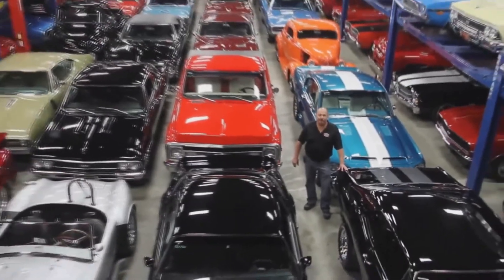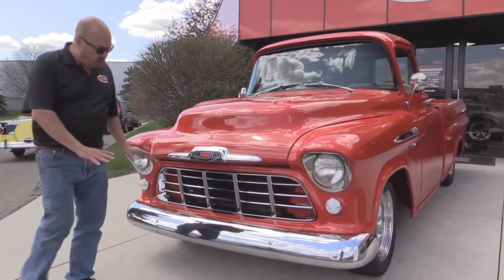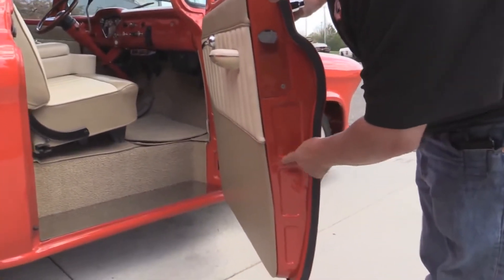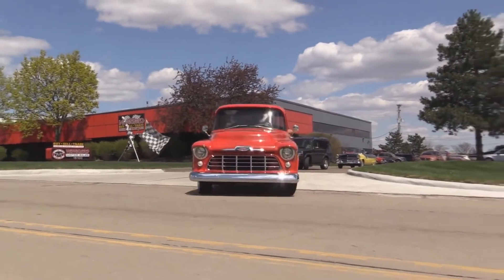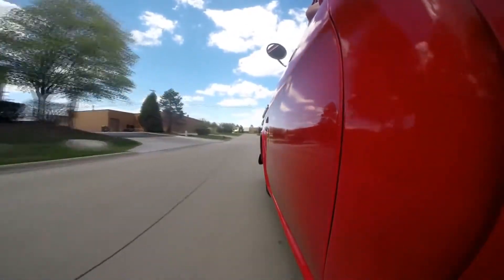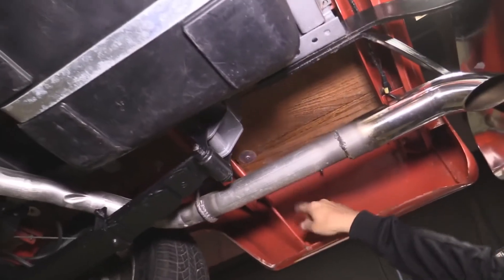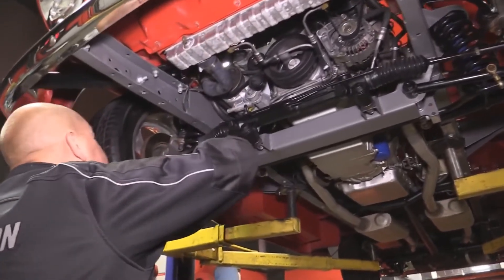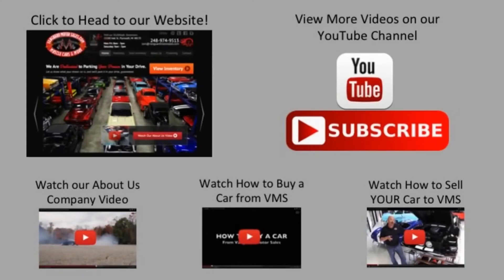1956 Chevrolet Big Window Pickup Truck For Sale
1956 Chevrolet 3100 Pickup

VIN V3A56K008439

Check out this complete frame-off restoration!  This ‘56 Big Window truck was a 3-year build!

Mechanics
LS1 5.7L V8 Corvette Engine
Electronic Fuel Injection
4L60E Computer Controlled Automatic Transmission
Air Conditioning
4 Wheel Power Disc Brakes
Corvette Style Master Cylinder
10 Bolt Open Rear End with 3.42:1 Gear Ratio
Nice Dual Exhaust System
Flowmaster Mufflers
Hoses and Belts are in Great Shape
Aluminum Radiator
Parking Brake
Front Sway Bar
New Front Springs
TCI Front Suspension
Tubular Upper and Lower Control Arms
Leaf Spring Rear Suspension
Battery Switch Mounted to Frame
New Fuel Lines
Plastic Gas Tank

Body
Beautiful 1970 Guards Red Paint
Steel Running Boards
Steel Fenders
All New Chrome and Glass
Hood and Doors Fit Nicely
Beautiful Emblems and Trim
Big Rear Window
Door Lips and Jambs are Clean
Fleetside Bed from 1958 Chevy Pickup
All Oak Wood Floor
Frame and Components are Powder Coated Grey Speckled
Beautiful Paint in the Bed
Super Straight Body
17x7 American Racing Torque Thrust Aluminum Wheels
225/55/R17 Tires, Front and Rear

Interior
All Leather Interior
Bench Seat
Column Shift
Power Windows
AM/FM Stereo with USB Port
Air Conditioning
New Custom Analog Gauges
Beautiful 2 Tone Door Panels
Nice Tan Carpet
Headliner is Upholstered to Match